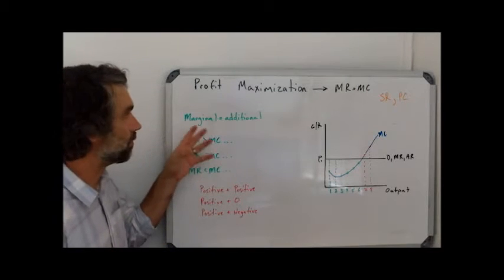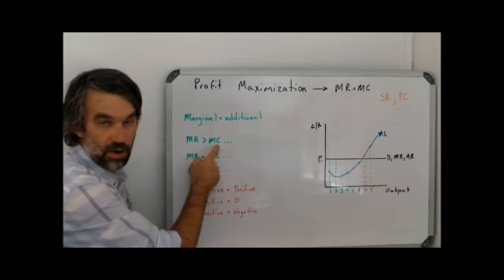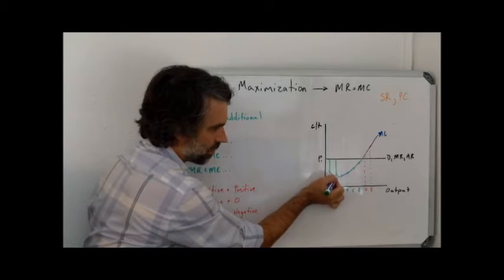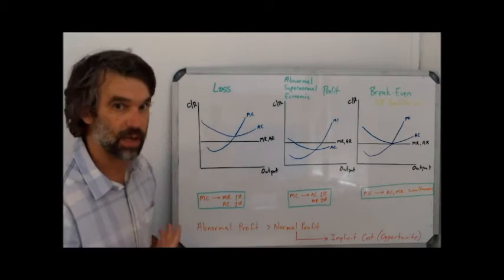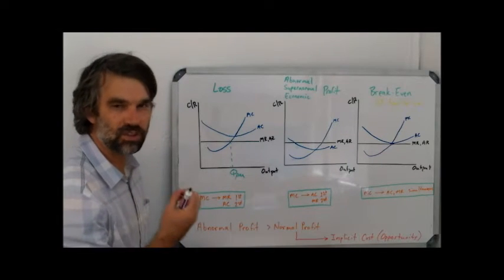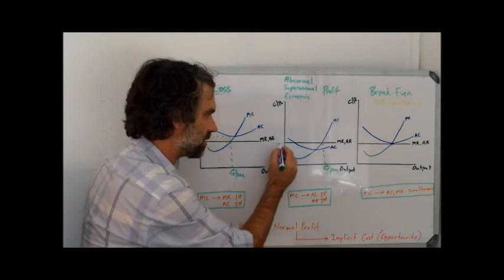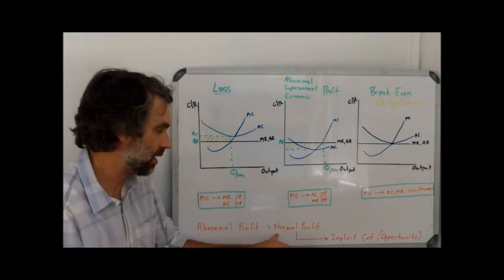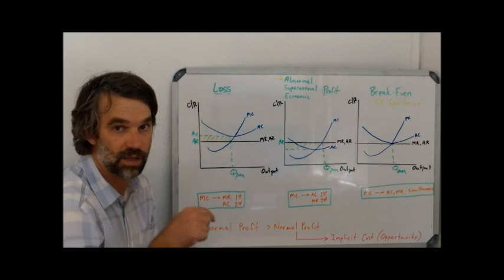Profit Maximization for the Firm in Perfect Competition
Showing profit (abnormal profit, loss, or break even) on the diagram